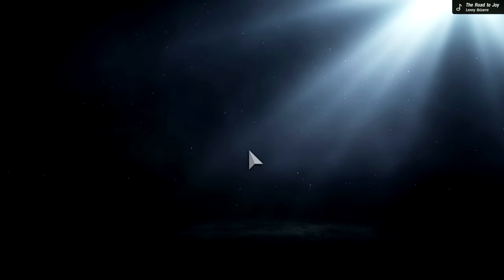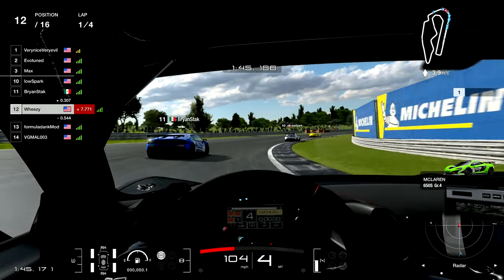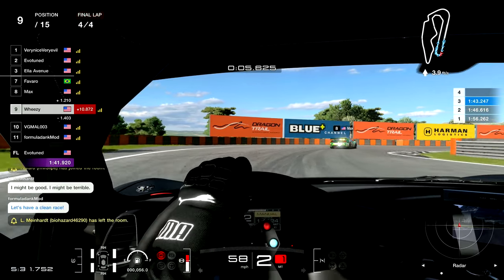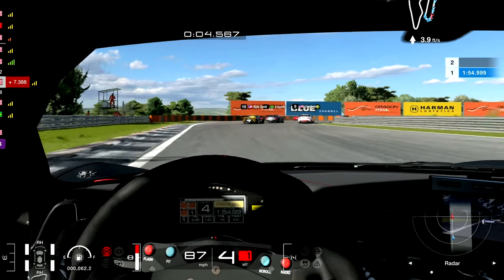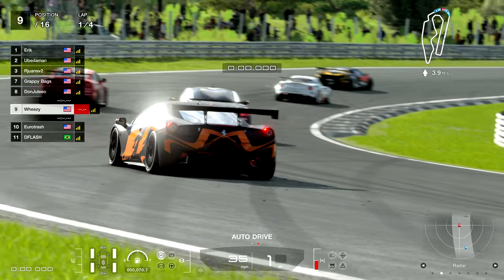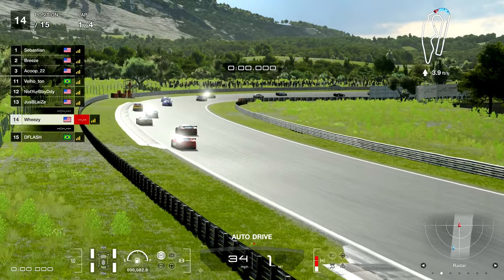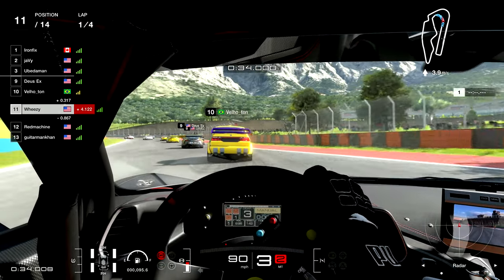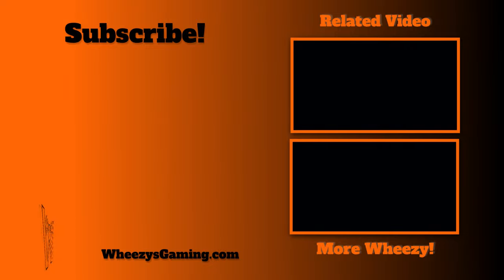Battling My Way Out of DR C 😱 (Daily Races - Gran Turismo 7)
Racing online is ADDICTIVE and FRUSTRATING 🤣

Game: Gran Turismo 7
Platform: PS5

Timeline: